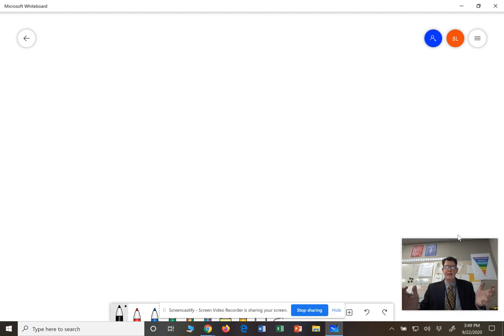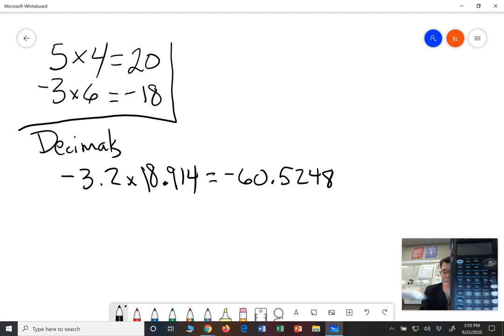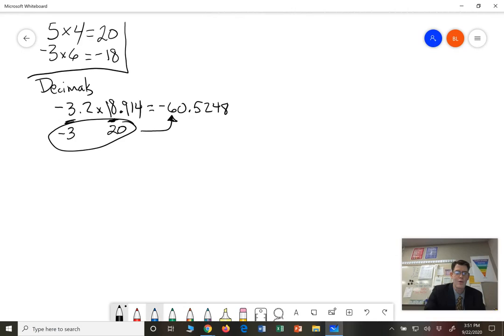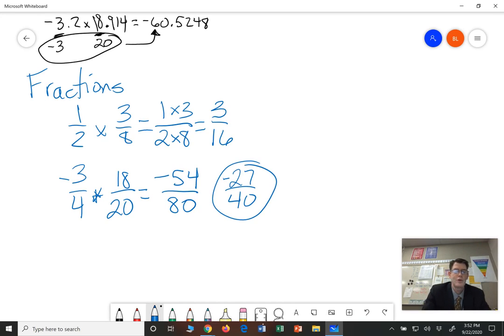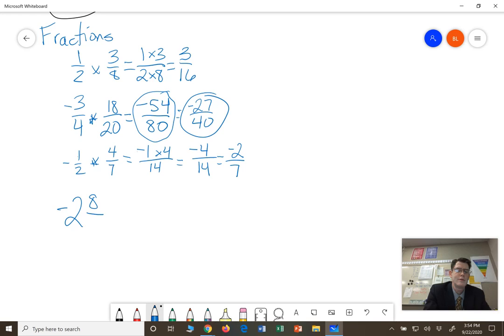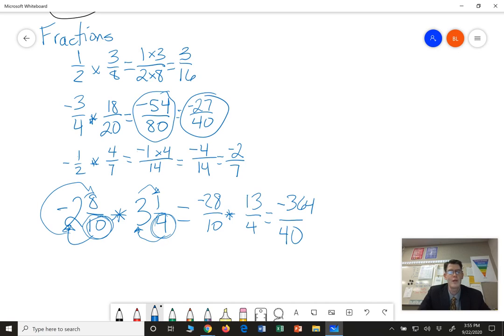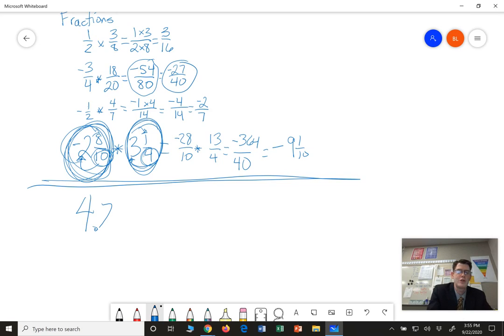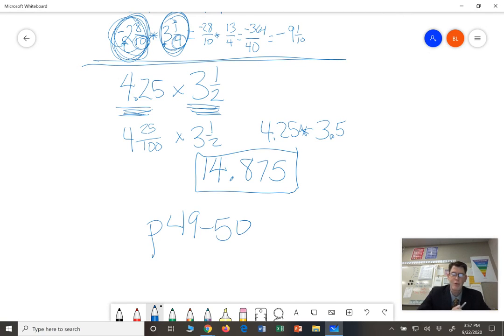Multiplying Rational Numbers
Multiplying Decimals and Fractions